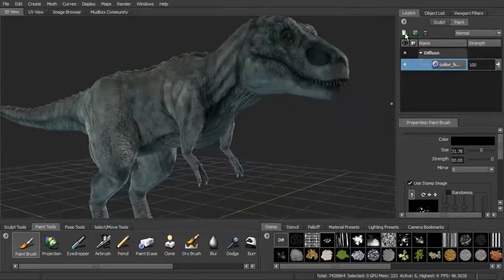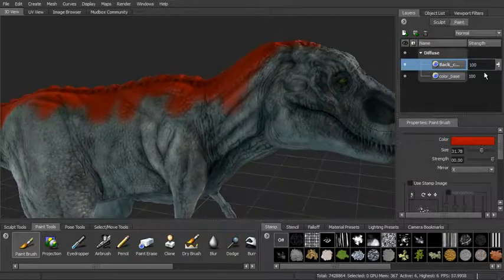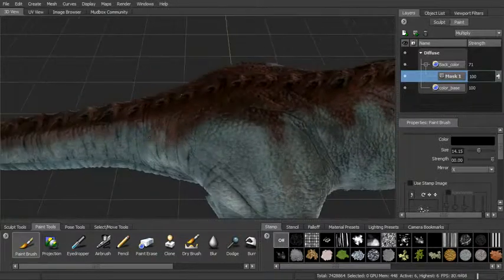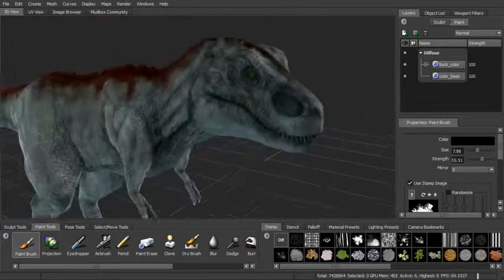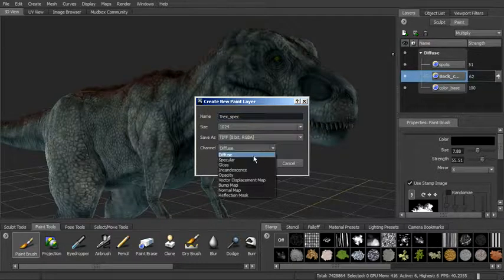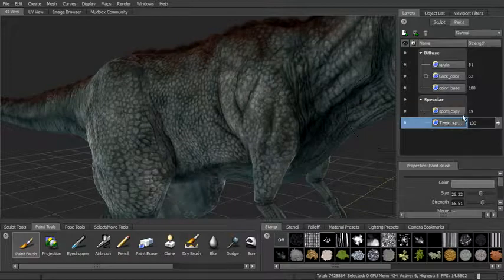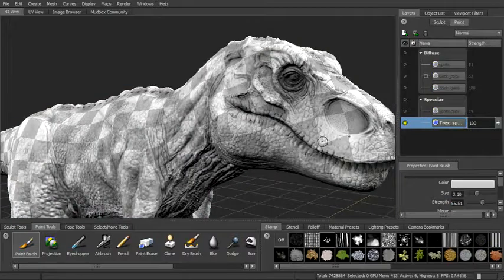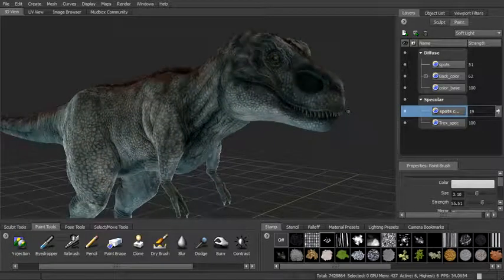Artist Guide to Mudbox 2012 Part 10